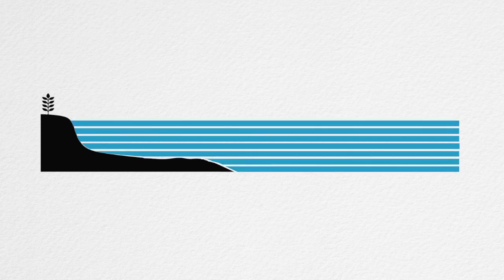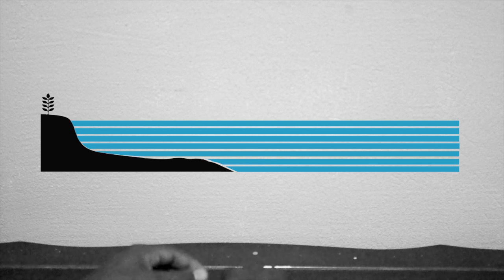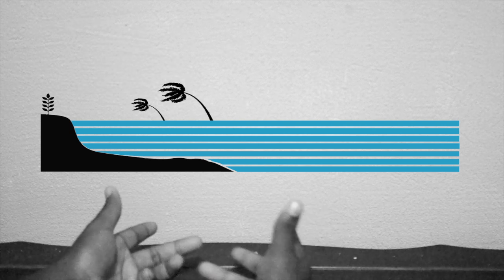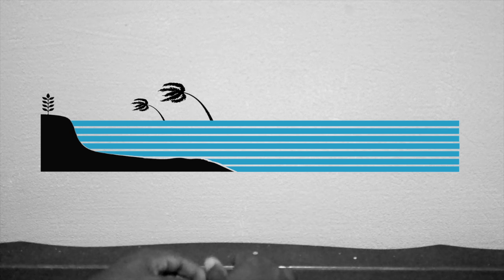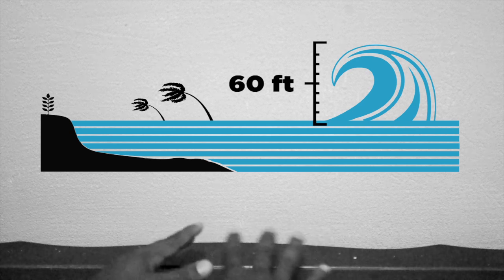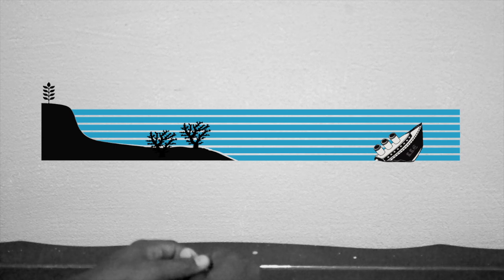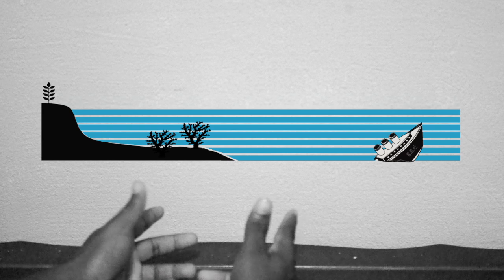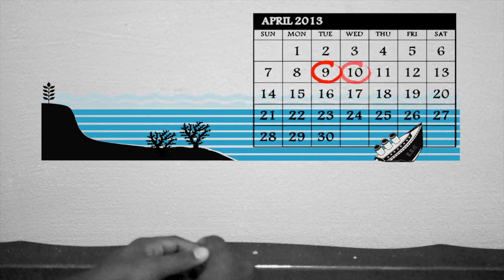Marine life and Hurricanes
This is a graphic demonstration representing hurricanes and it's effects to marine life.